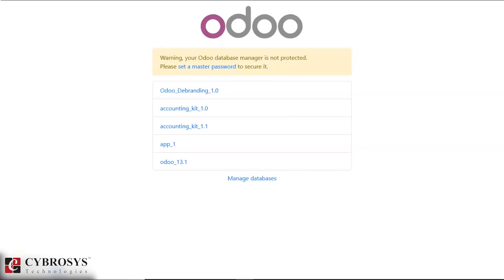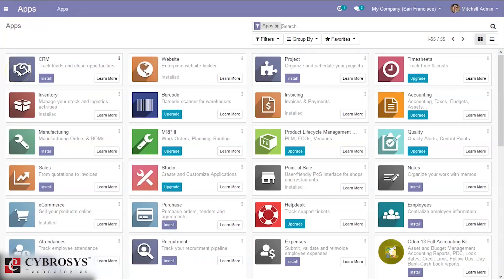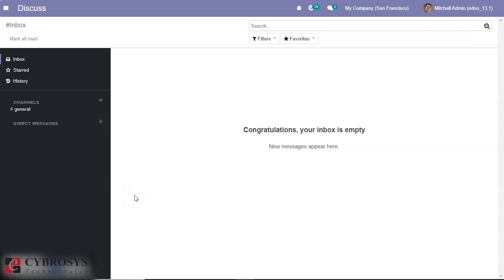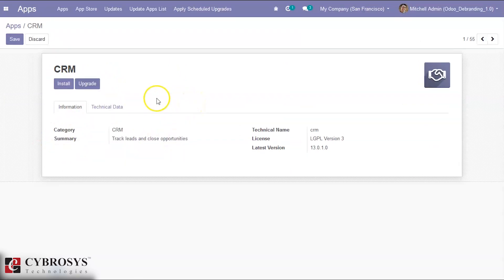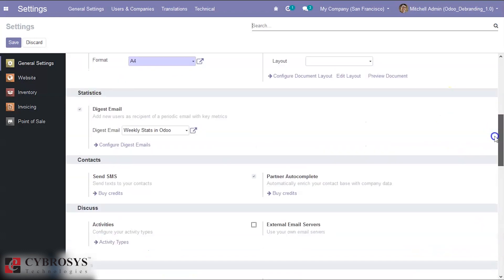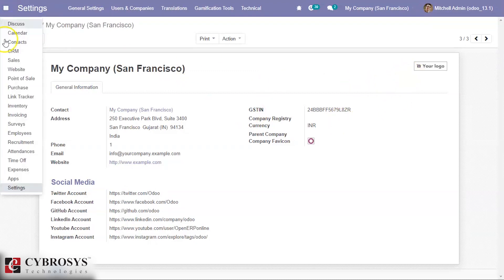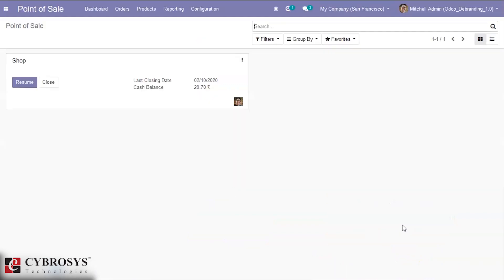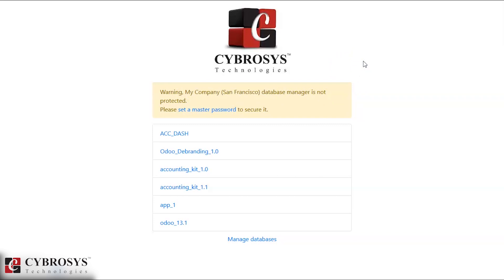Odoo 13 Debranding | Removes odoo promotional links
Odoo Debranding, Want to debrand your company website? Odoo Debranding module developed by Cybrosys Technologies helps you to change the aesthetic look of Odoo software via customizing them with Logo and other branding changes. The module helps you to change almost every area of Odoo visuals, delivering a brand new customized website.

it's a tool to remove the odoo promotions and links and replace them with your custom details like our company details. Dialogues, popup windows, social icons, footer, header, and all related stuff can be changed with your company data. You should fill the fields under general settings to complete the configurations.

Odoo Debranding effects on :

✔️Warning Dialogues
✔️Error Dialogues
✔️Wizards
✔️Front-end footers
✔️Backend pages
✔️Copyrights
✔️Powered by label
✔️Favicons
✔️Company Logo
✔️Database selector Page
✔️Database manager page
✔️Page title

Odoo Debranding Features!

✔️Front-end and Back-end debranding
✔️Admin can check the error and warning message from debrand settings
✔️Removes odoo promotional links
✔️Removes odoo promotional tabs from settings
✔️Powered by in the front-end will remove.
✔️The default title will change.
✔️Odoo promotional banners in the settings dashboard page will change.
✔️Odoo accounts and documentation will remove from the dropdown list.
✔️learn more, author name, website in apps will remove
✔️ Pos title icon will change
✔️The database selector page title icon will change

We are Odoo Gold Partners standing par excellence in Odoo Implementation, Customization, and allied services. We do Source code sales, Custom software development, and Employee outsourcing. The latest research and developments in Cybrosys are being conducted in Blockchain. Our robust quality products and services are widely used by clients residing across India, the USA, UK, Middle East & Europe.